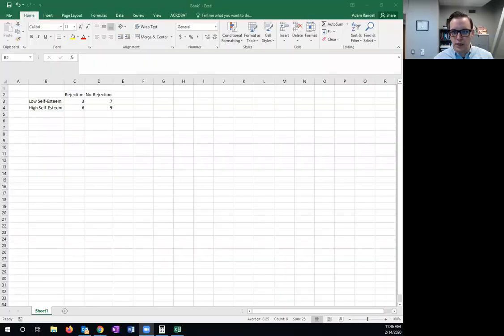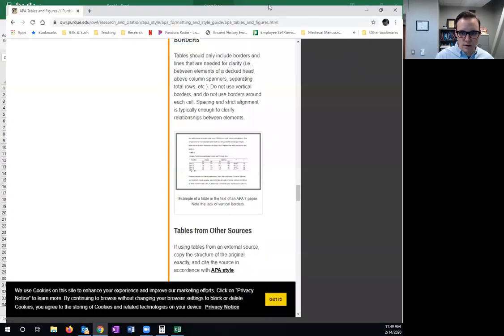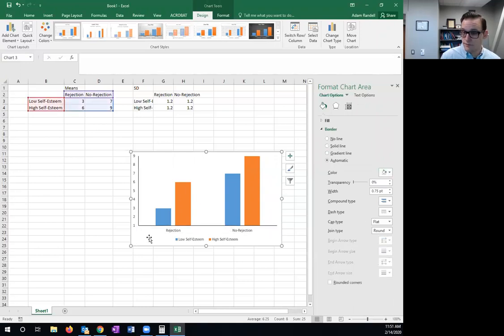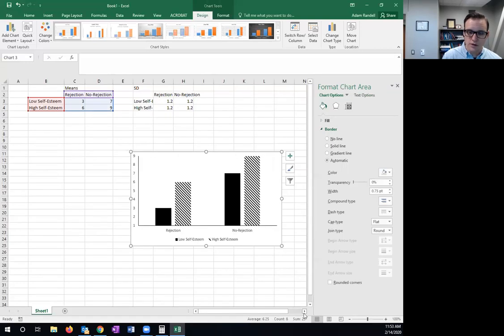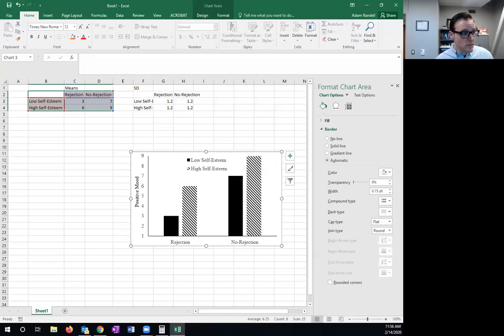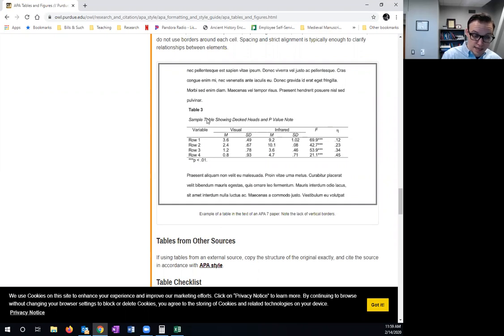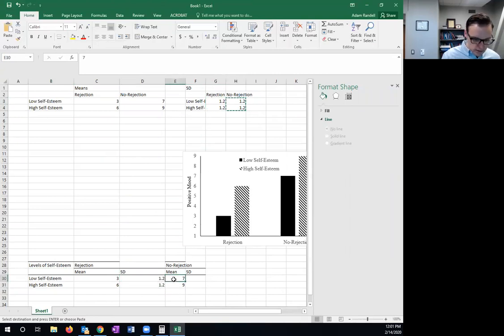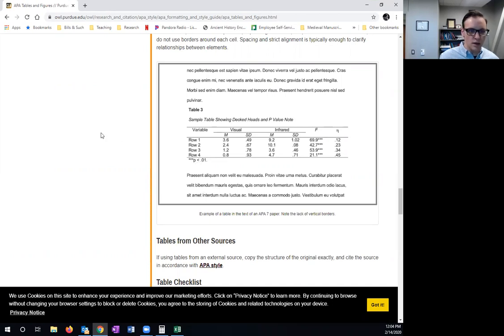Using Excel to Format Tables and Figures